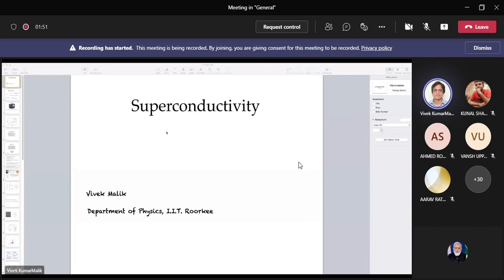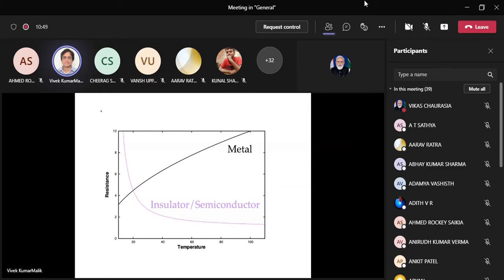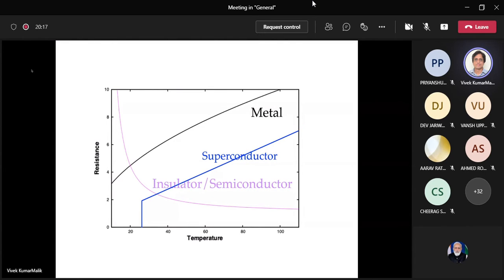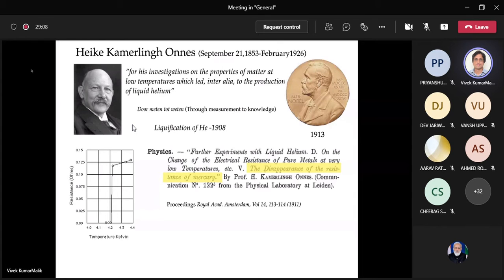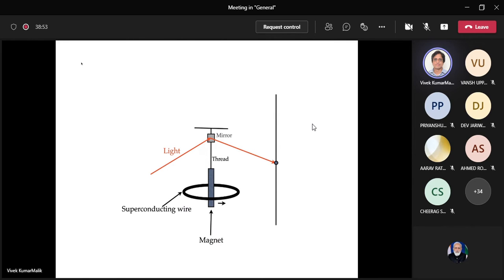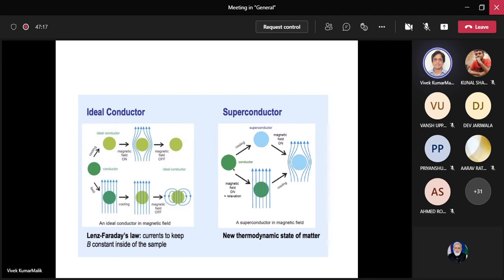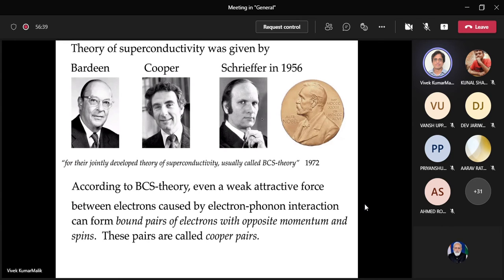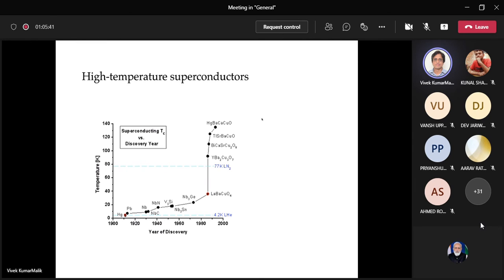Meeting in General Microsoft Teams 2021 12 31 17 38 59